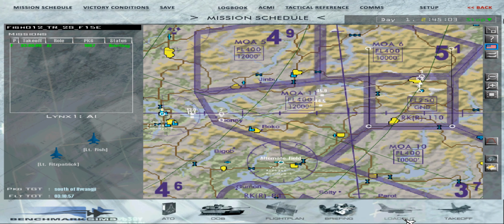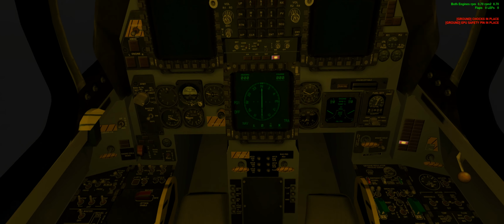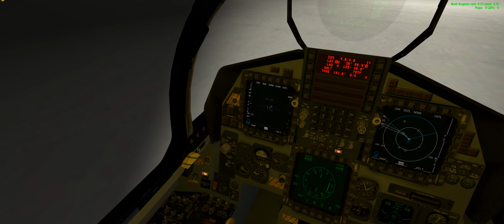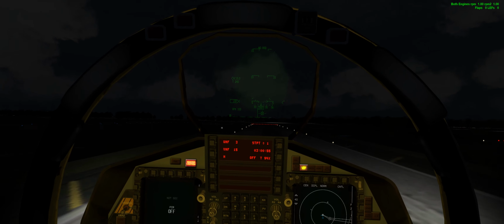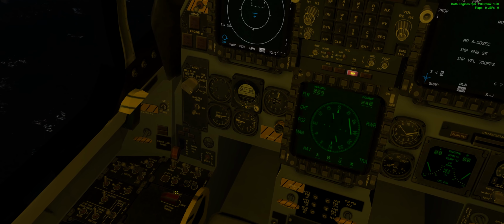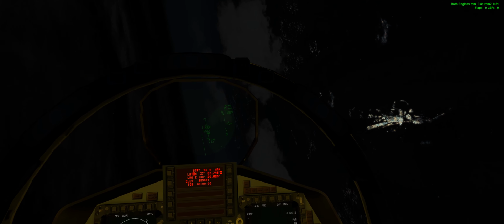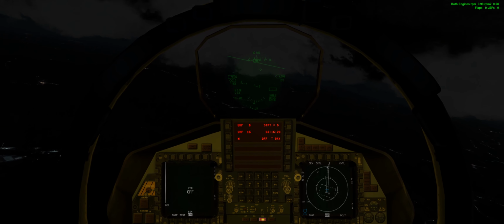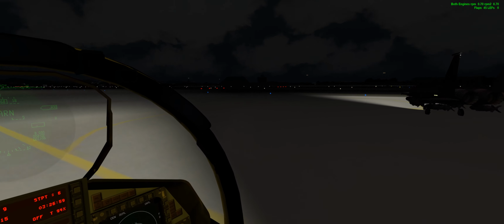BMS 434U3 F15E Introduction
Brief flight in F15E in Falcon BMS, including ramp, navigation, CCRP bombing, Overhead landing, alongside an AI wingman.